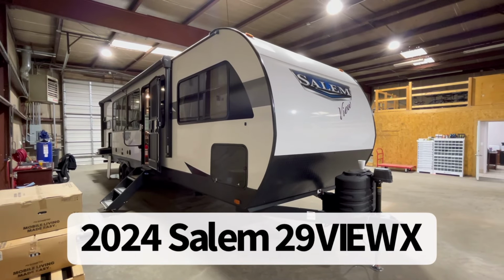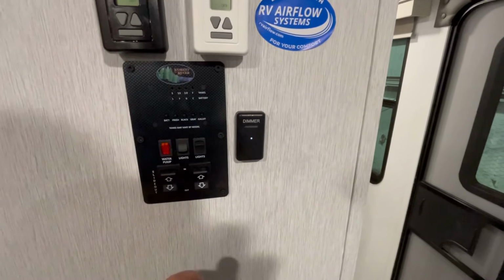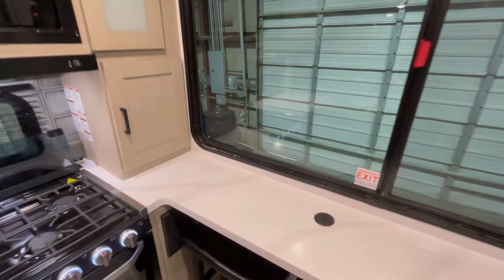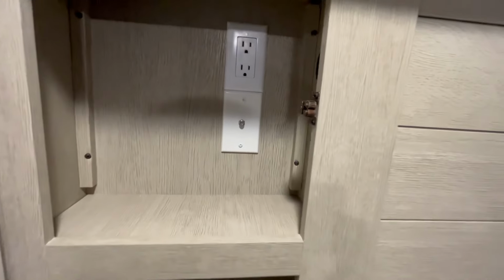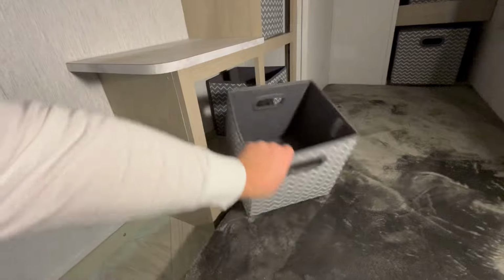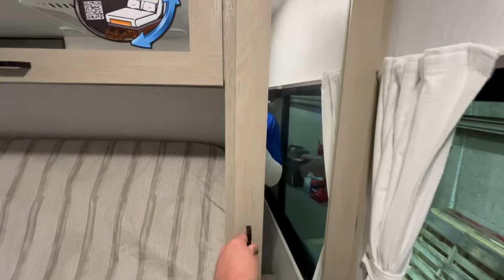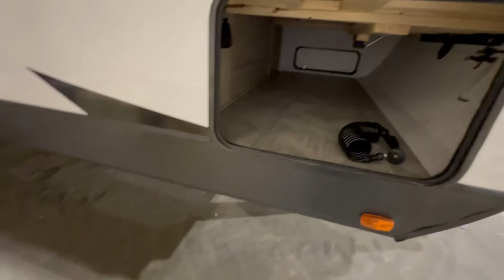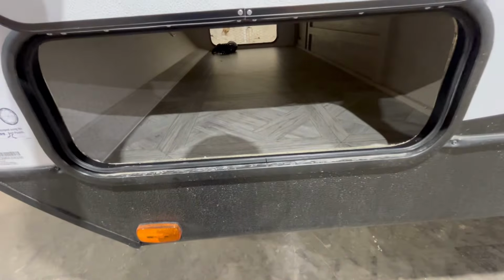2024 Forest River Salem 29VIEWX: Incredible Bunkhouse Travel Trailer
Hey guys, it’s Cory with Fun Town RV of Amarillo and welcome back to another video. Today we’re going to take a look at the all new 2024 Forest River Salem 29 VIEWX. This unique travel trailer floor plan is going to feature a hidden bunk room or office, two air-conditioning, Washer and dryer, prep, and outside kitchen with refrigerator and griddle, a large kitchen, tons of storage, a king bed, and so much more!

Specs:

HITCH WEIGHT
1,010 lb.
UVW
8,001 lb.
CCC
1,809 lb.
EXTERIOR LENGTH
34' 10"
EXTERIOR HEIGHT
11' 4"
EXTERIOR WIDTH
96"
FRESH WATER
40 gal.
GRAY WATER
60 gal.
BLACK WATER
30 gal.
AWNING SIZE
22'